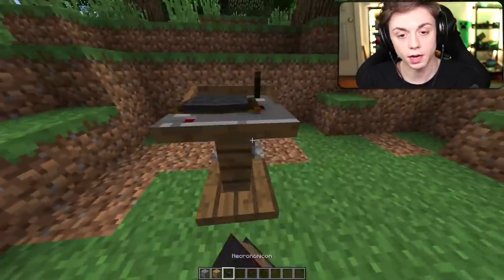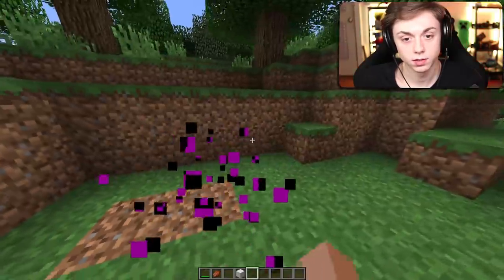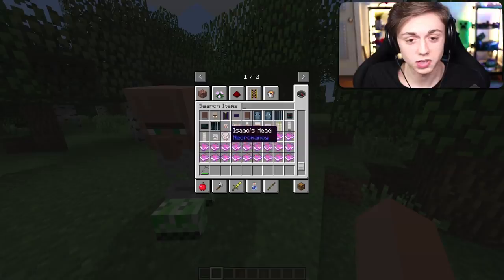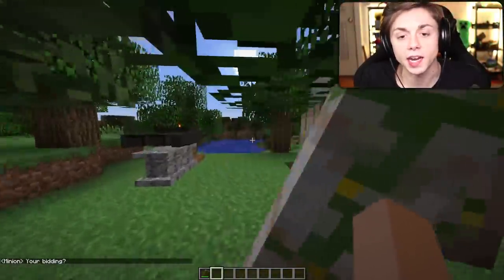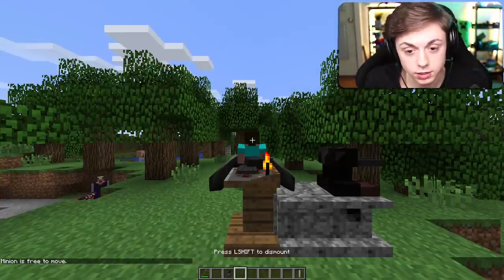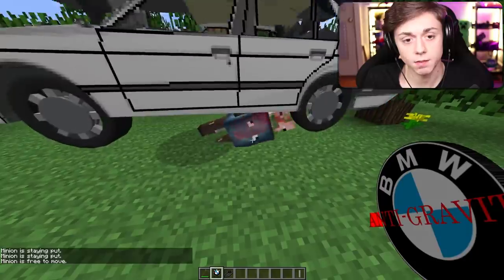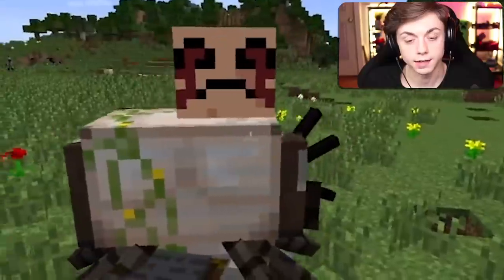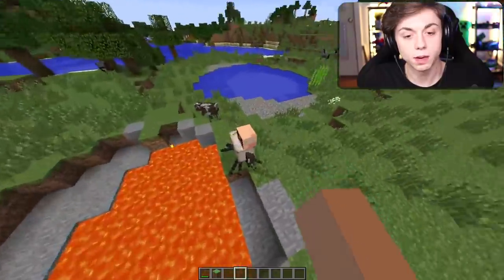They shouldn't have let me make minecraft mobs...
Comment your favortite abomination!

--- Equipment ---